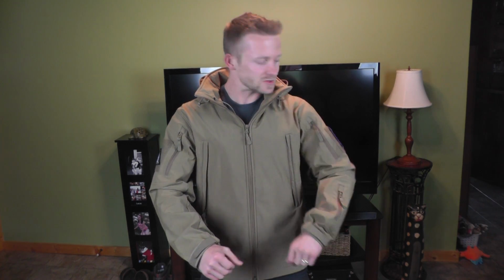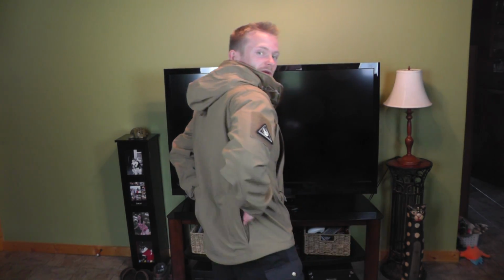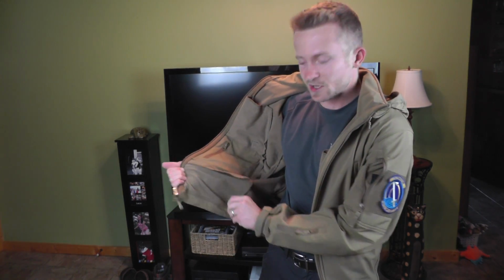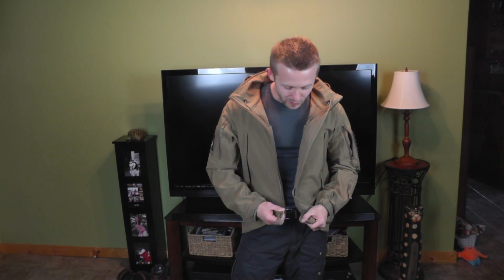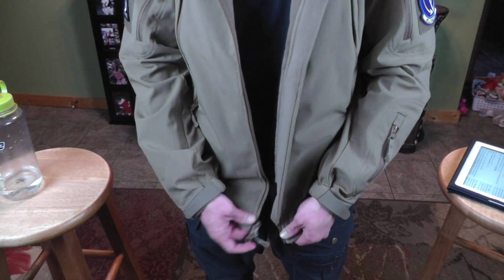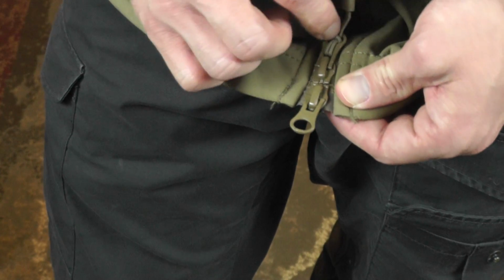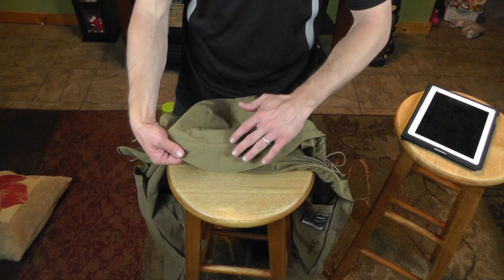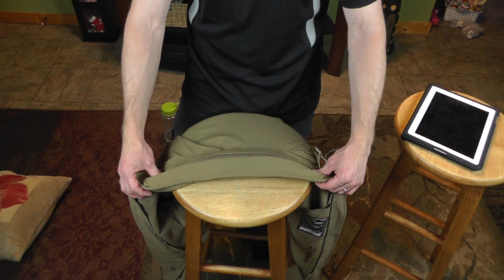Condor Summit Soft Shell Jacket - Review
We're reviewing the Condor Summit Soft Shell Jacket!